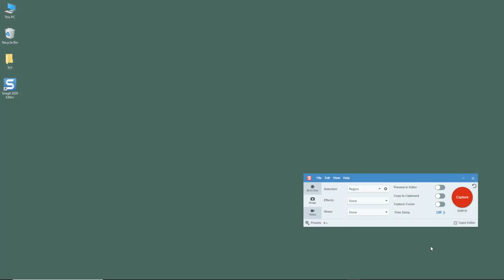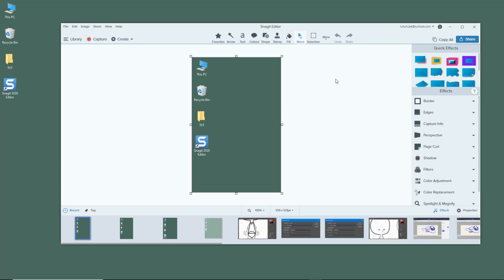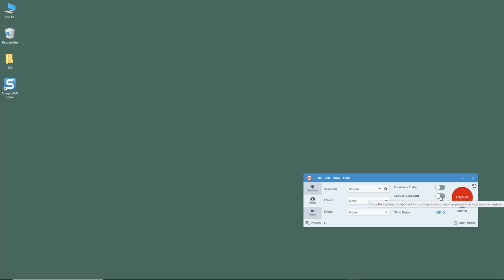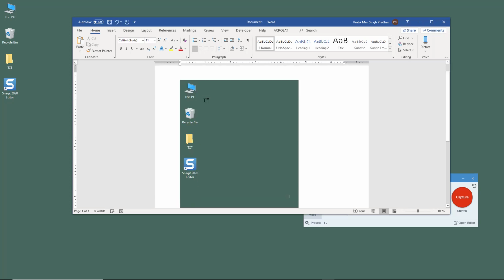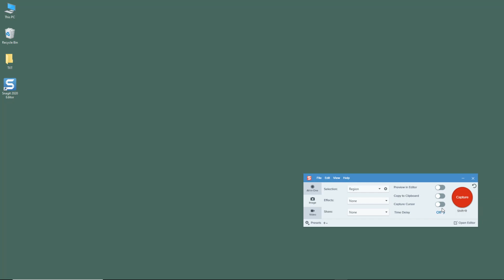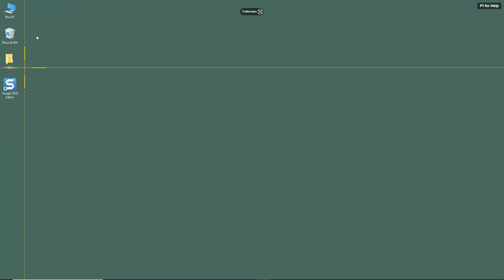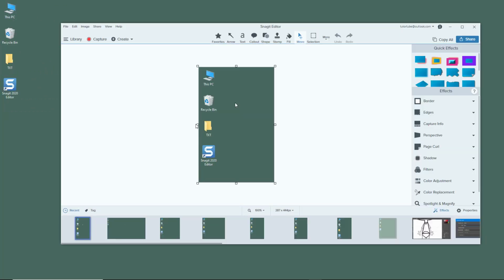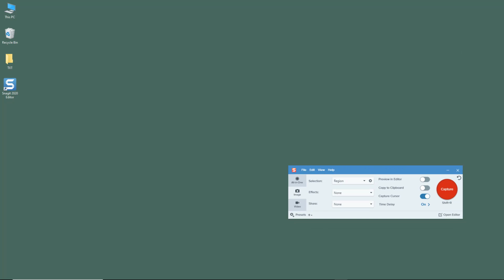Snagit Tutorial - Lesson 68 - Preview in Editor, Copy to Clipboard and Capture Cursor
In this tutorial, we will be discussing about Preview in Editor, Copy to Clipboard and Capture Cursor in Snagit